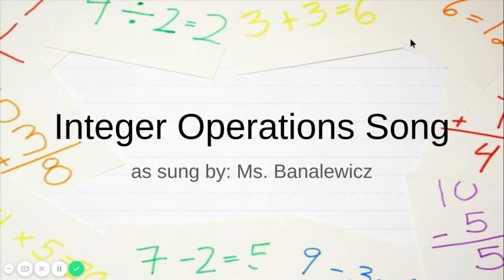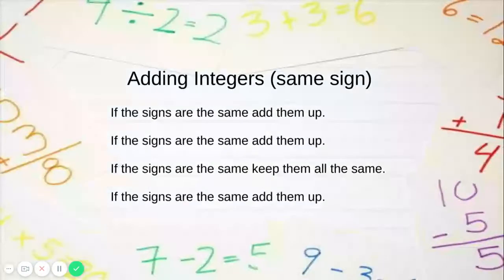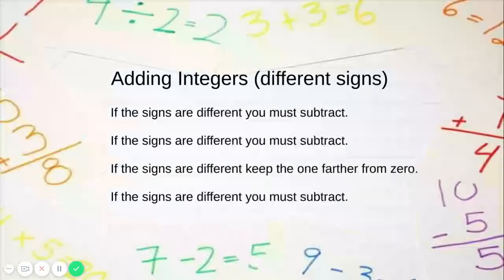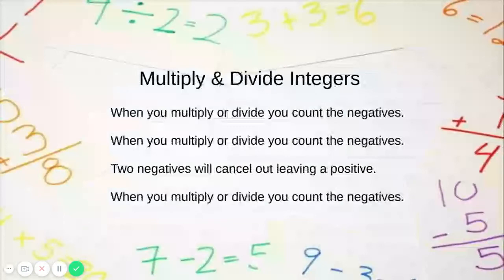Integer Operations Song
This song will help you remember the integer operation rules.